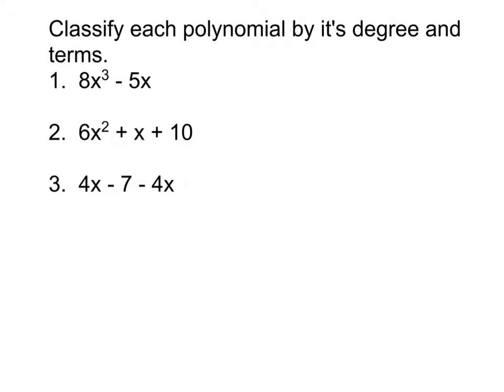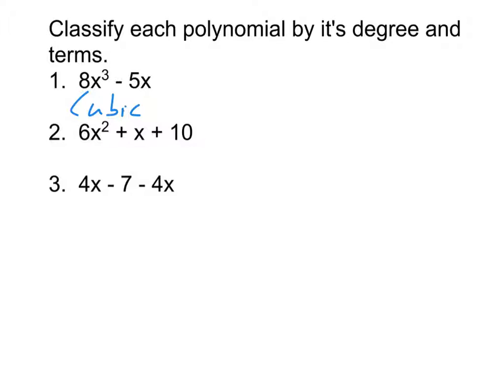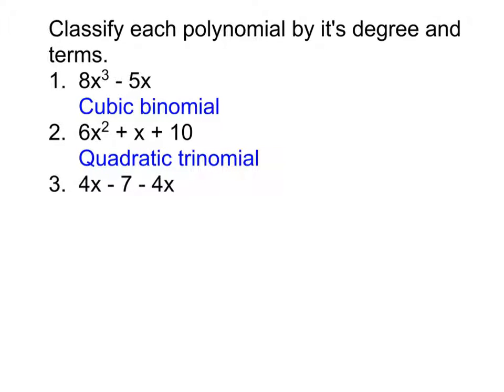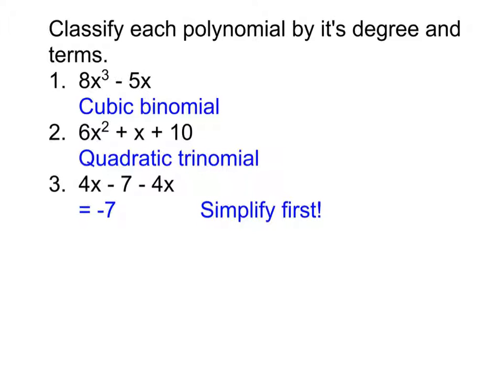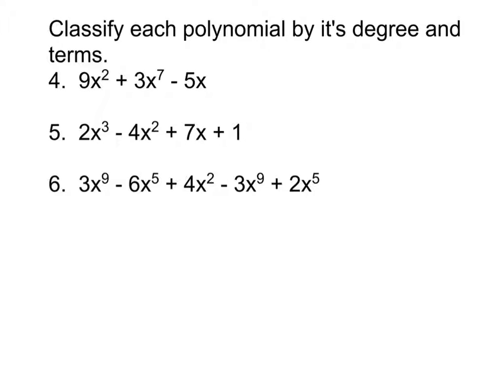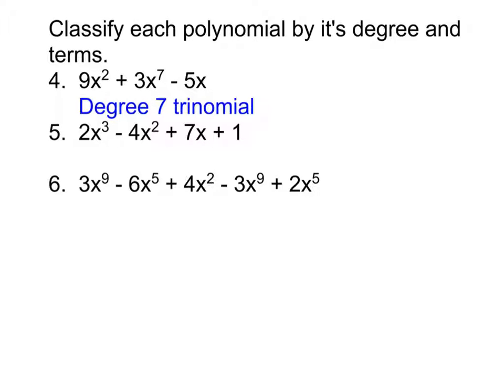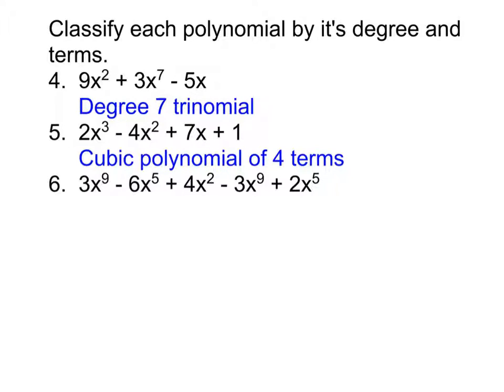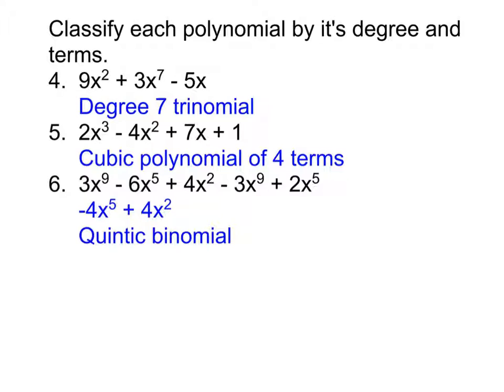Classifying Polynomials (1/3)